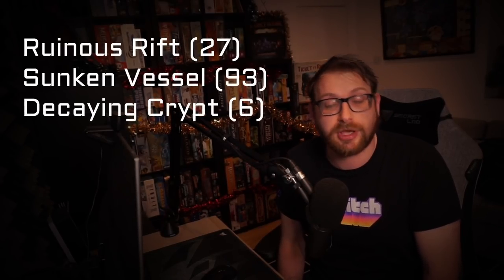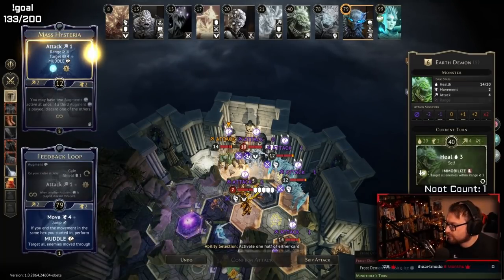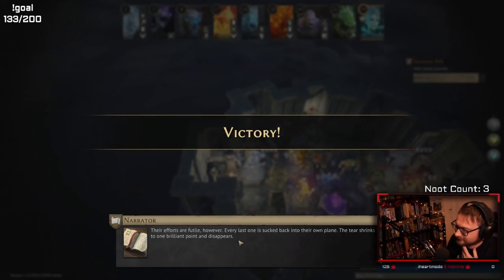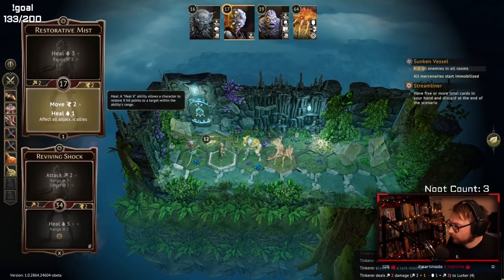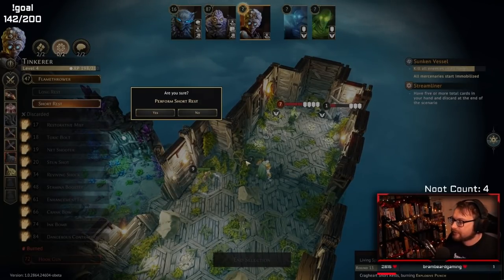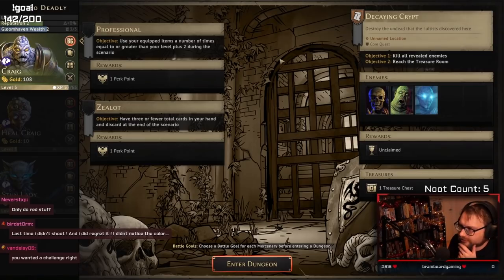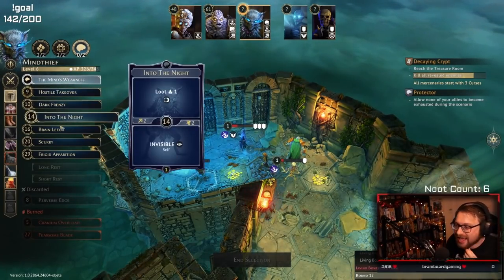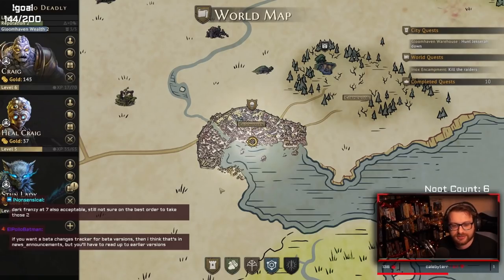Gloomhaven campaign playthrough - Ep 4 - Ruinous Rift / Sunken Vessel / Decaying Crypt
In this episode we take on Ruinous Rift (again) then take on the side scenario Sunken Vessel and then back to the main story with Decaying Crypt. Making some good progress towards retirement and next weeks episode I think we will get at least 1.

00:00 Intro
01:48 Ruinous Rift (27)
01:20:31 Sunken Vessel (93)
02:39:03 Decaying Crypt (6)
03:50:33 Outro